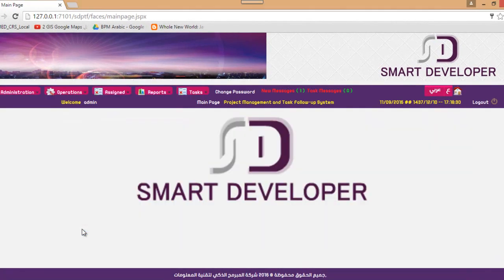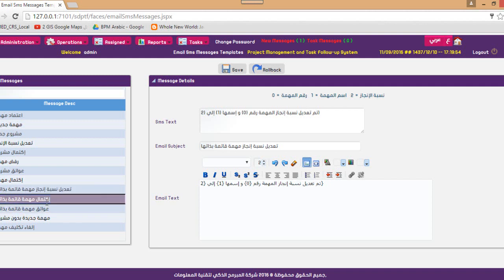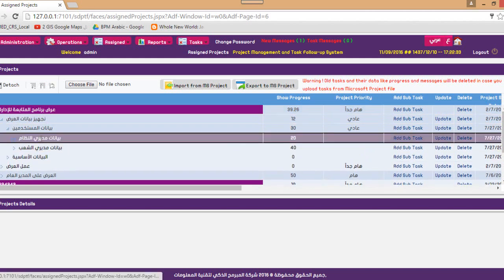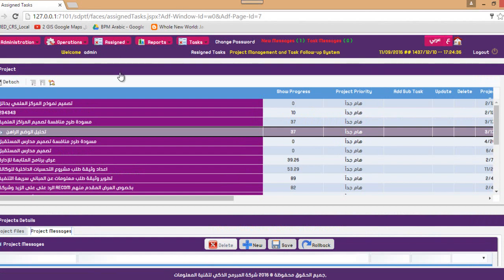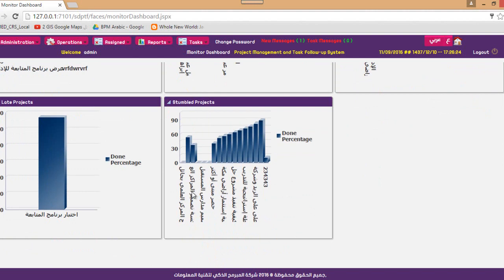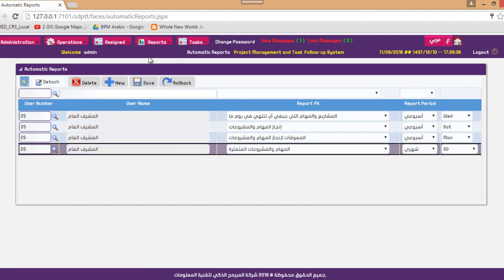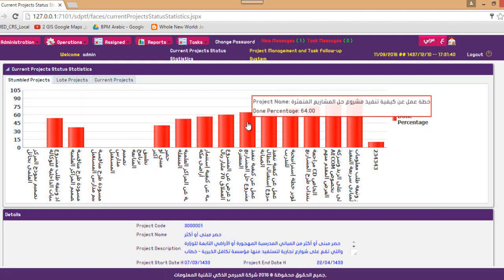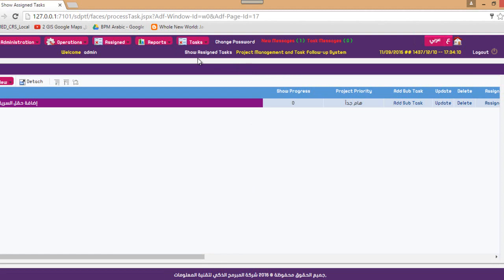Project Management and Task Follow-up Product